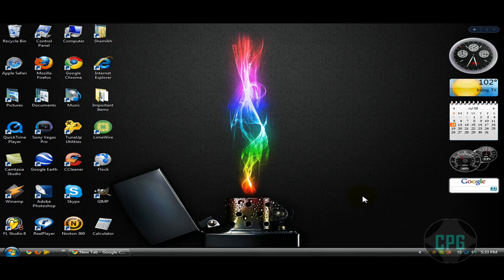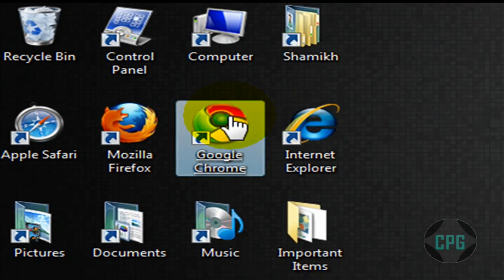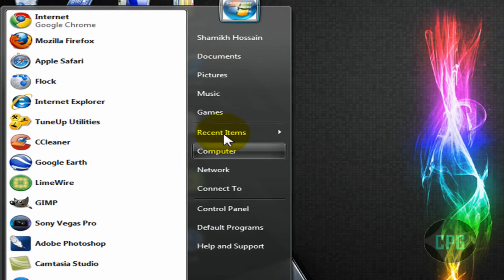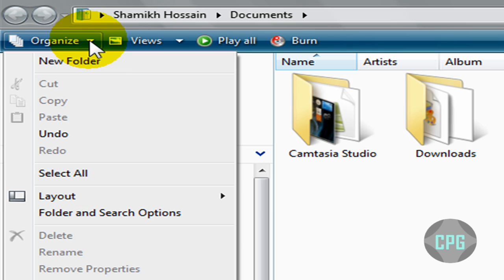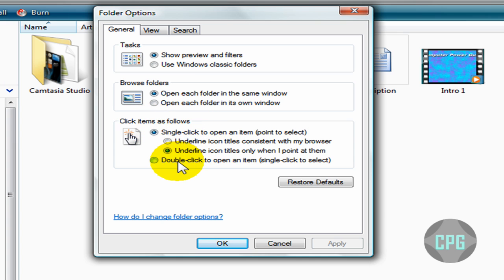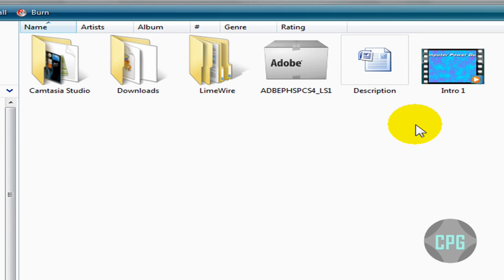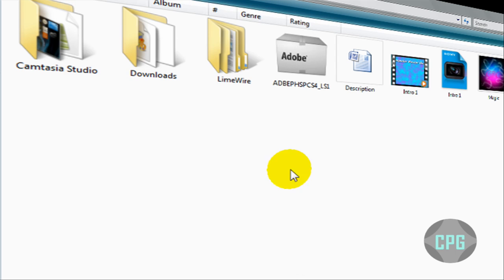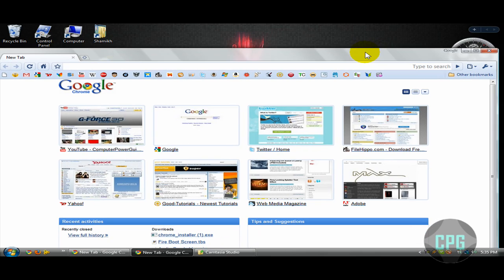How To Make One-Mouse Click Launch Any Program (Instead of Two)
I know the title is a little confusing, but in this tutorial I simply show you how to set your PC so that one mouse-click on any icon or folder opens it up. By default computers need two clicks to open the program and one click to select, but I will show you how to make it one click to open, and hover to select.

NEW Website